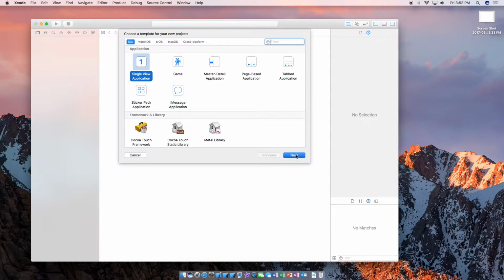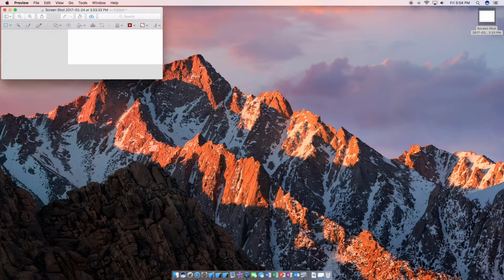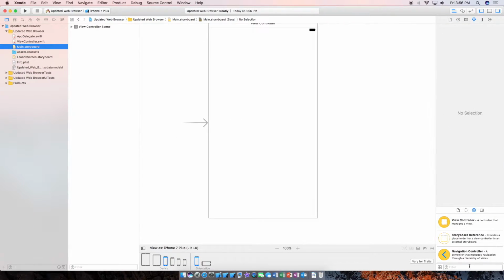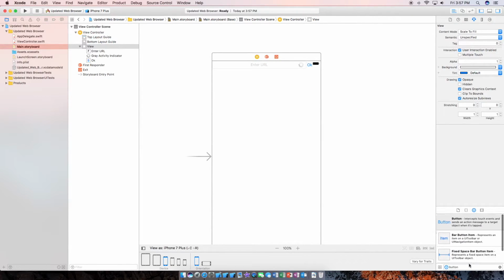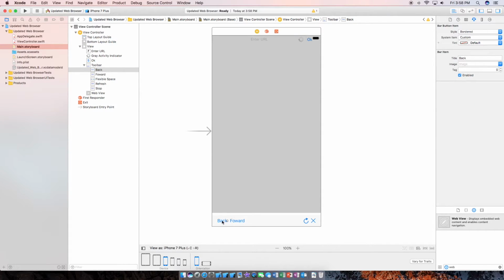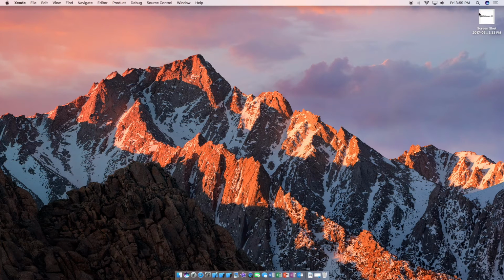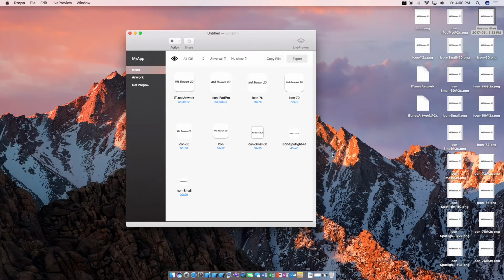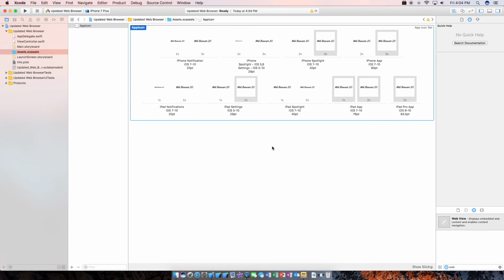Updated How to create a web browser in swift: Part 1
In this multi part series, I will show you how to create a web browser using swift.